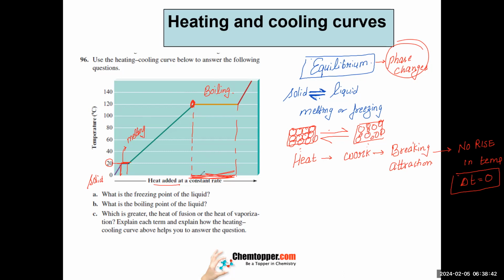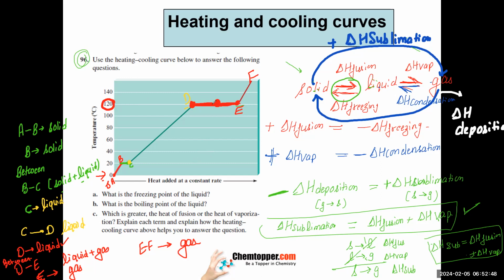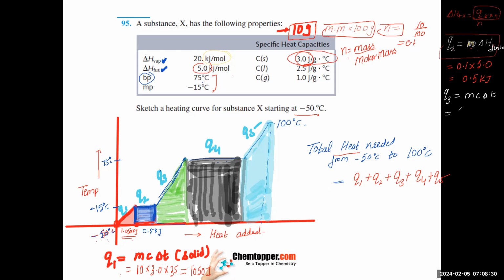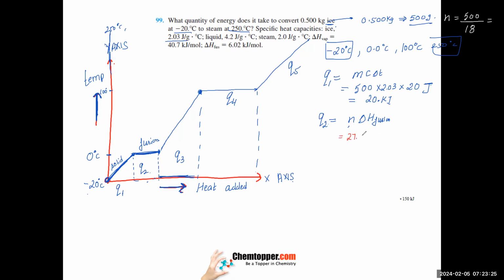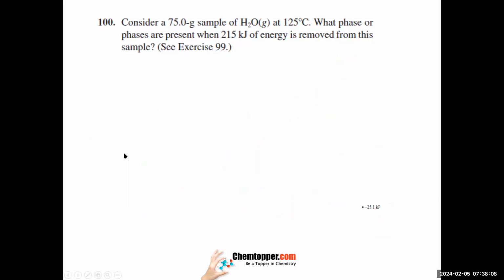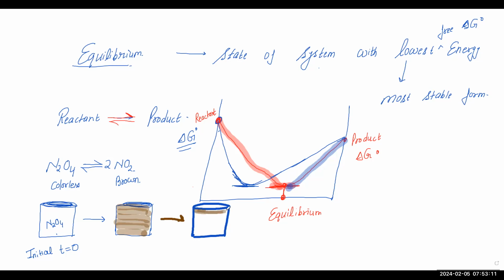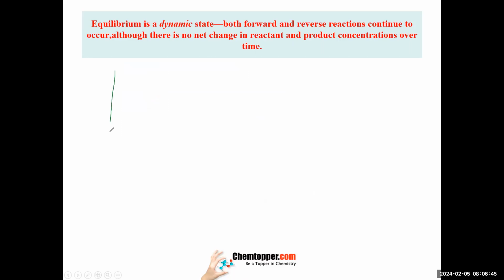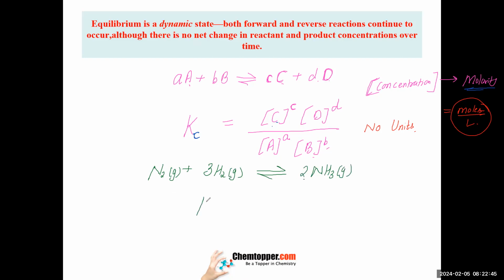Bomb Calorimeter ,heating and cooling curves and introduction of unit 5 AP chemistry.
Calculations of enthalpy of reactions using Bomb calorimeter, calculation of total amount of heat needed to raise the temperature of a substance with change in phases.